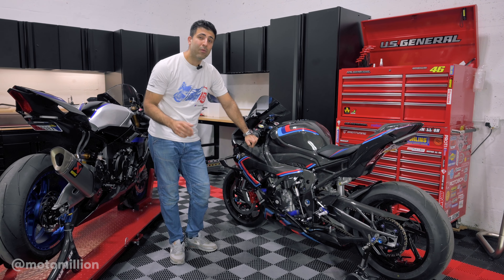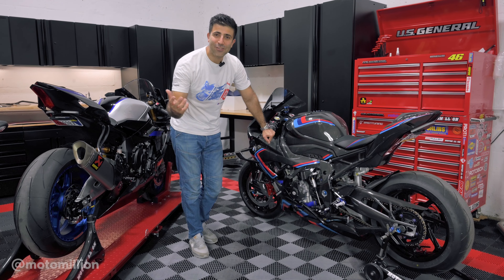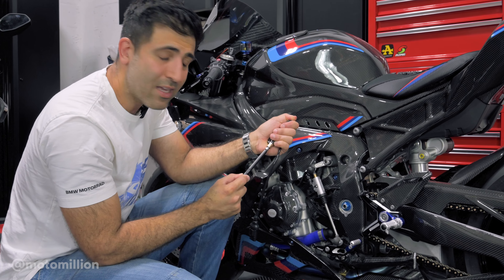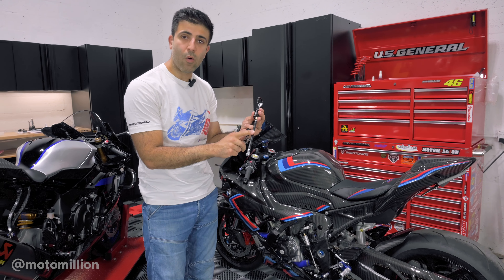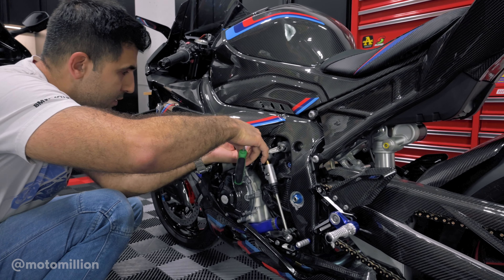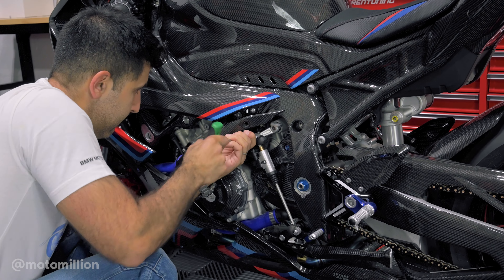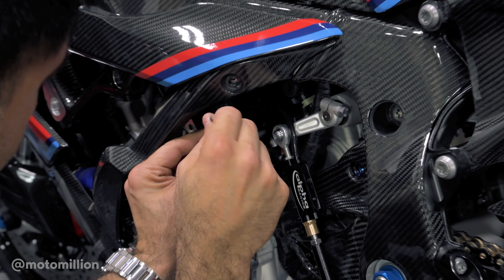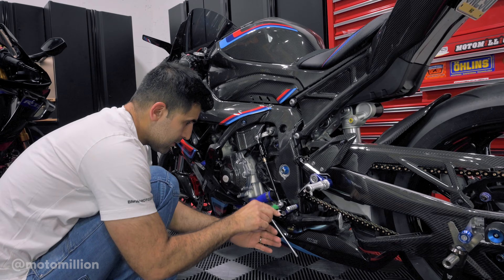Final Mod for the Full Carbon BMW M1000RR! | Alpha Racing Quick Shifter Install | Motomillion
The full carbon BMW M1000RR is an absolutely beautiful machine!

@JaretCampisi has created one of the finest examples of a BMW M1000RR, and when we had it here at the shop, we couldn't resist ourselves. We noticed the stock BMW quick-shifter on the bike, and yes, BMW does make the best quick-shifter out of all the manufacturers, but it still does not compare to the Alpha Racing quick-shifter.

And with it being such a quick and easy install, we had to get it on the bike!

Jaret recently announced the winner of the full carbon fiber BMW M1000RR, so soon, this bike will be in the hands of the winner, Don.
Congrats, Don! and we hope you enjoy this final upgrade we were able to get on the bike!